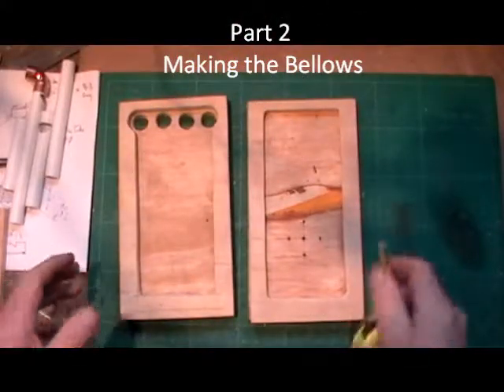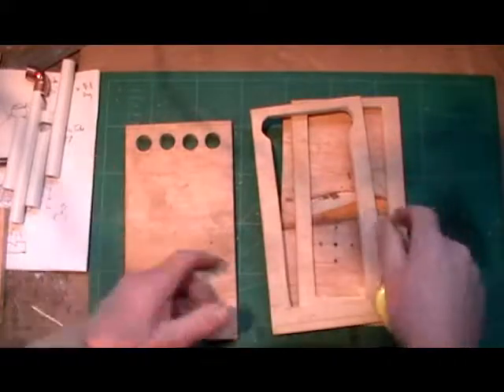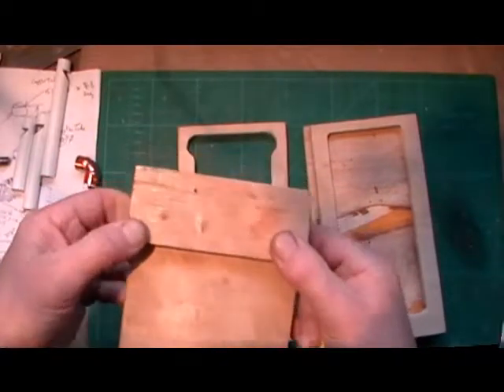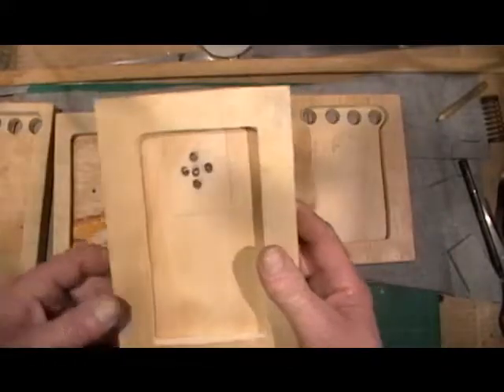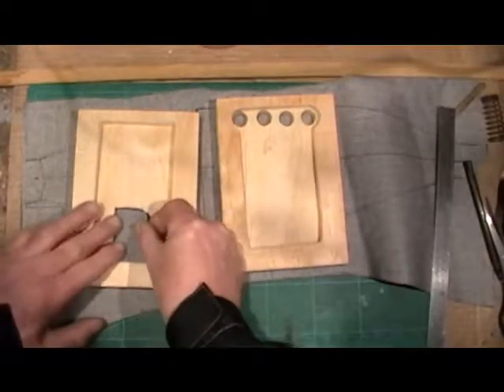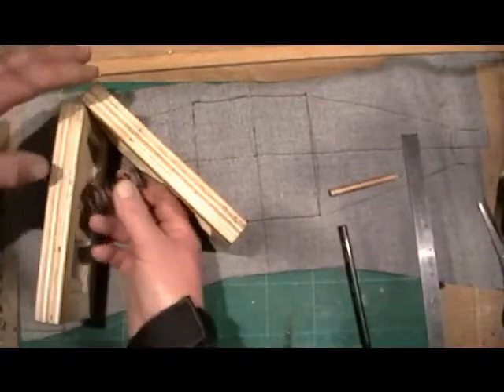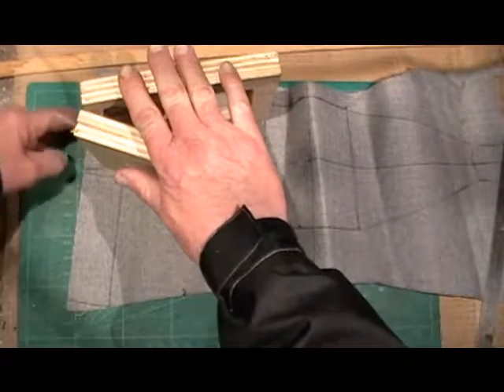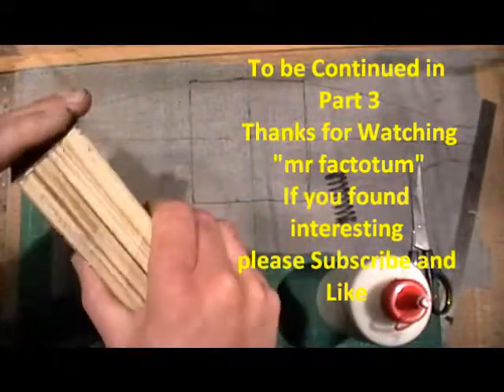How to Make Tràin Bellows Whistles in Miniature for 5" Loco PART 2 " mr factotum"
How i made scaled down versions of bellow train whstles to fit in my 5" gauge loco cab, something to keep the grandchildren amused, well thats my excuse !!! and i'm sticking by it.